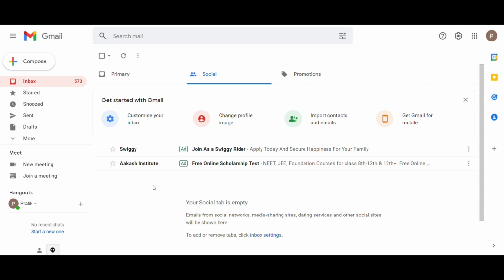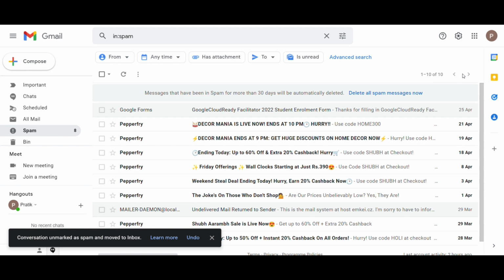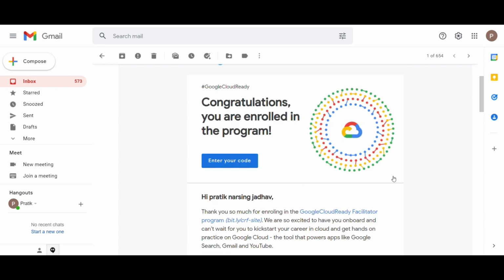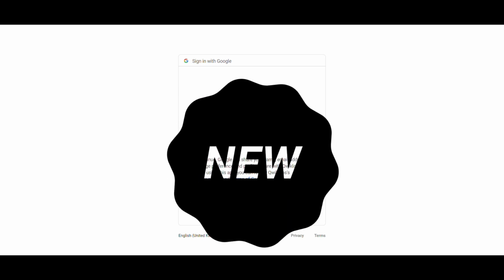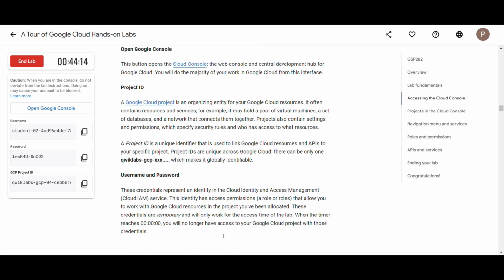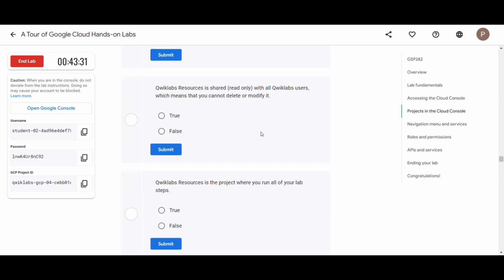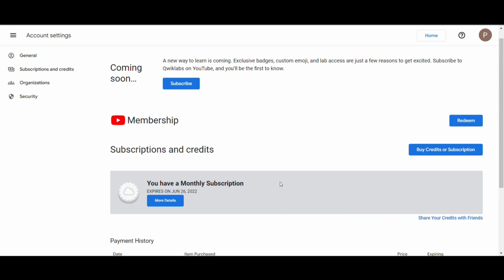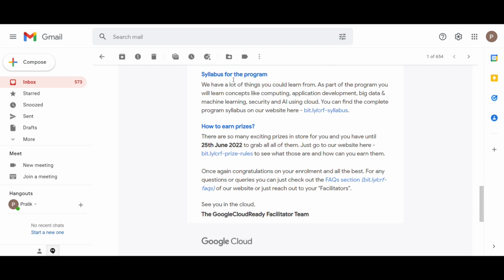How to Get Monthly Subscription Pass CloudReadyFacilitator Program 2022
Google Cloud Facilitator Program 2022 Monthly Pass | Hands-on Cloud Labs | GCR | Students | Learn Cloud Skills | Cloud Skills  | Earn Skill Badges | Earn Google Goodies

SELECT "RMD Sinhgad School of Engineering, Warje, Pune" as referrer Institution.

DO REMEMBER TO SELECT:
RMD SINHGAD SCHOOL OF ENGINEERING, WARJE, PUNE

In this video, I have Shared about Google Cloud Ready Facilitator Program, an Exciting opportunity for you all to experience hands-on Cloud Labs & Earn Badges and Google Goodies and schwag.

My name is Pratik Jadhav and I'm a Final year Under-Grad from Rmd Sinhgad School of Engineering trying to explore my passion.